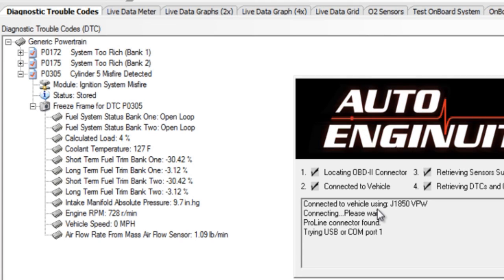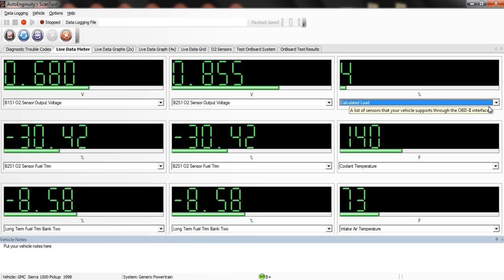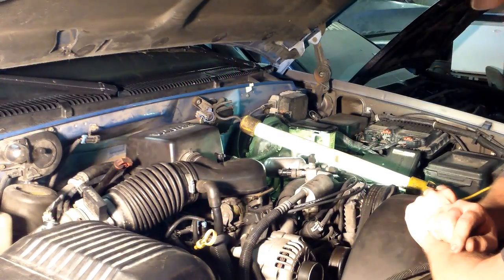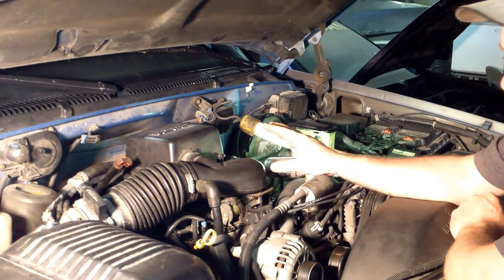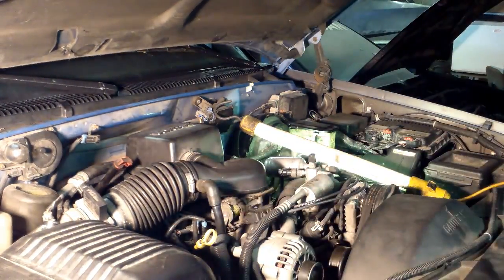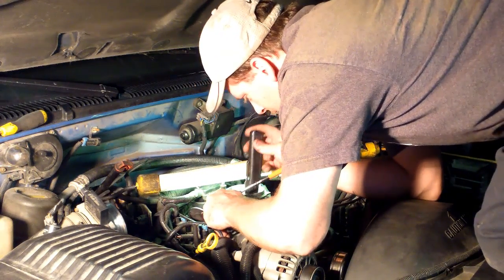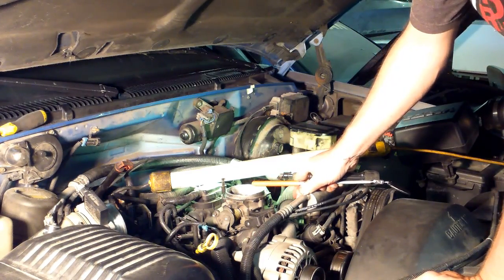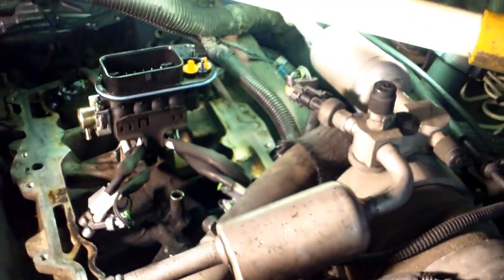Troubleshooting a rich condition P0172 P0175 GM Spider Injection part-1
In this video I give a quick demonstration on how I troubleshoot a rich condition using fuel trims before and after to verify the repair was effective, also I included some footage on how to replace the spider injector system, hope you enjoy